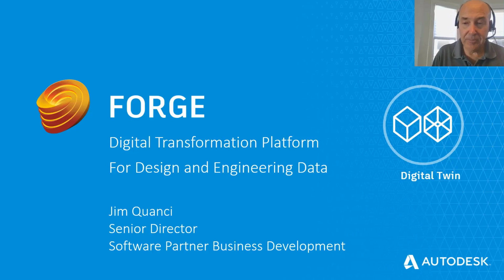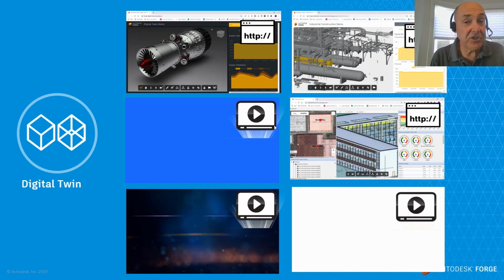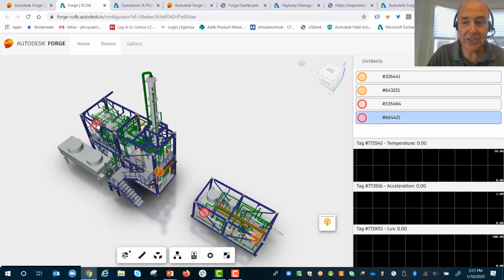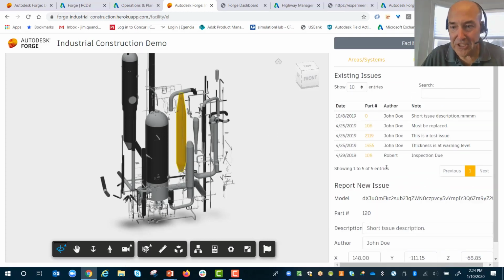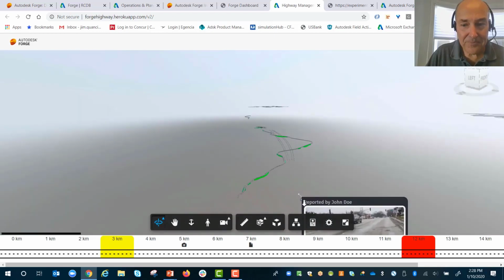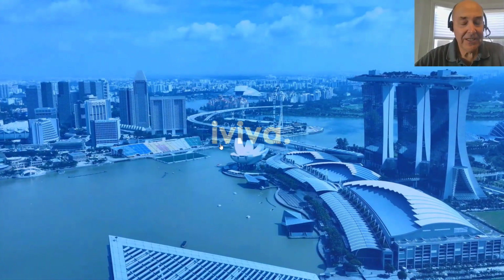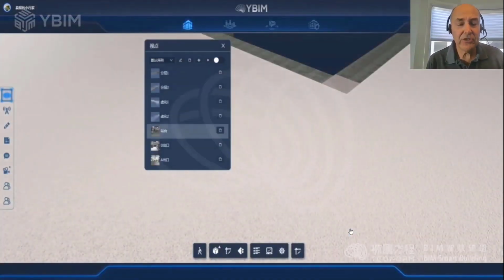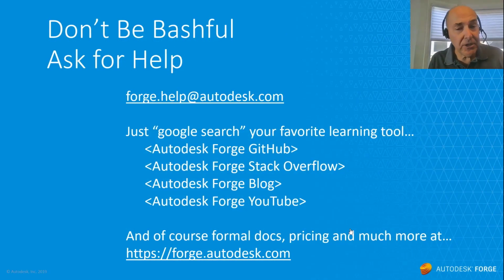“What can you do with Forge” series Part 3 of 7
Autodesk Forge used as part of Digital Twins including several examples of Forge powered Digital Twins. Part 3 of a 7 part “What can you do with Forge” series.